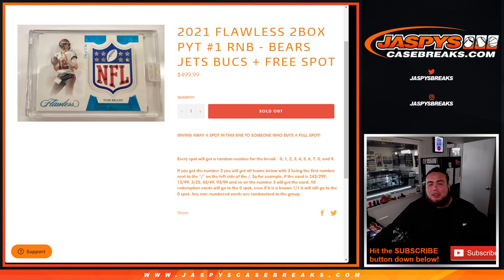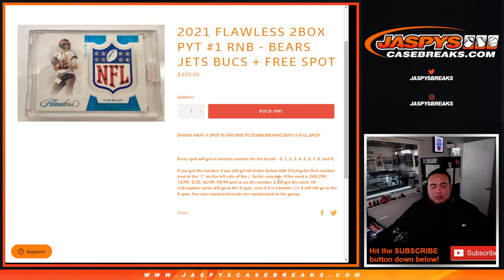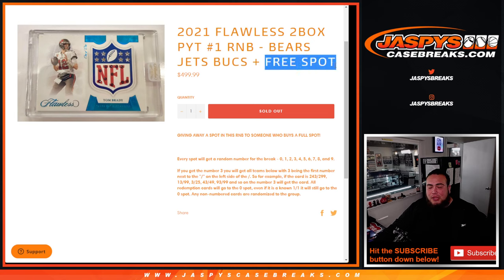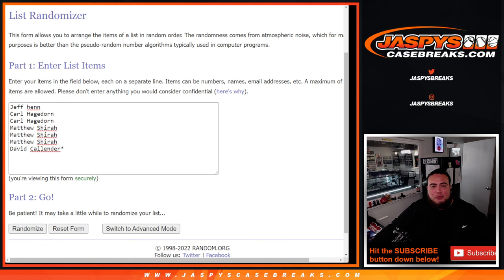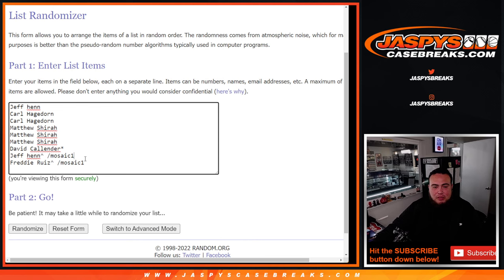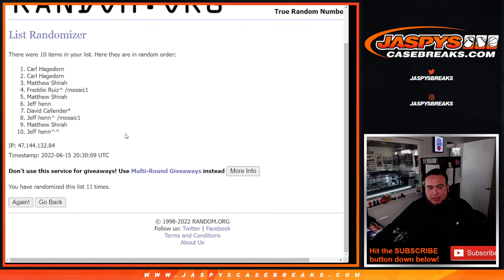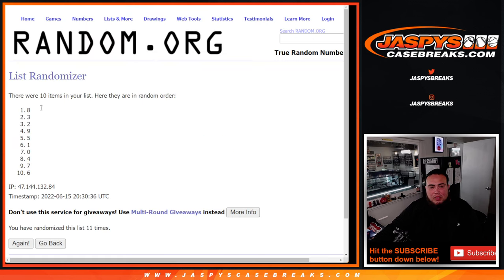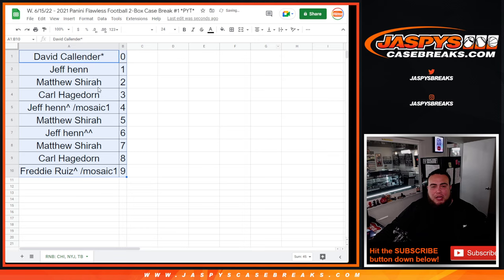2021 FLAWLESS 2BOX PYT #1 RNB - BEARS JETS BUCS + FREE SPOT